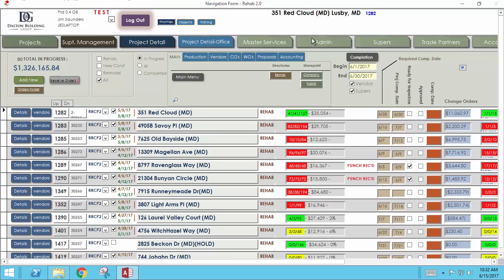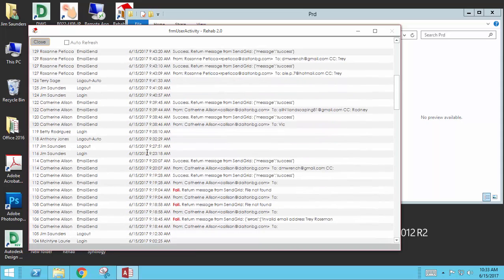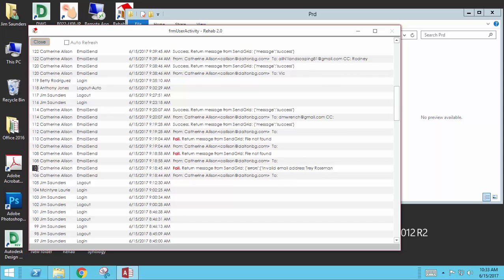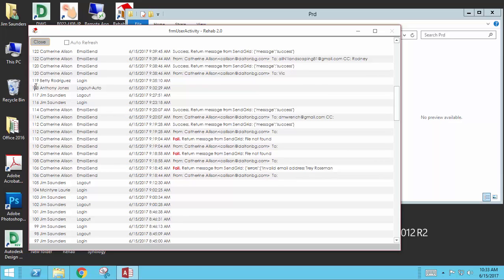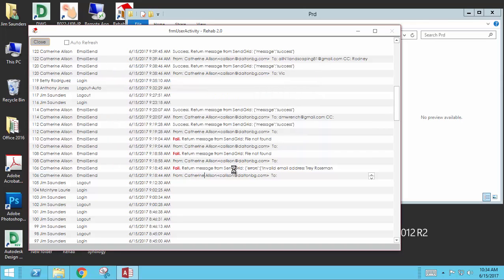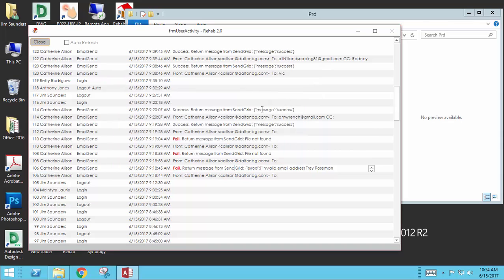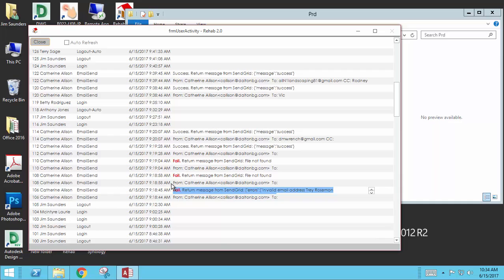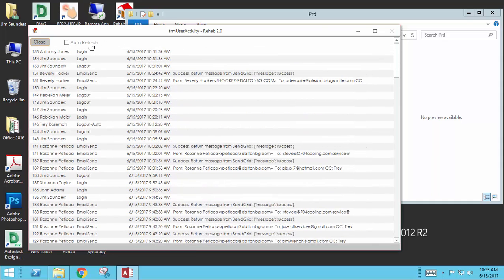20170615 User Activity Logging